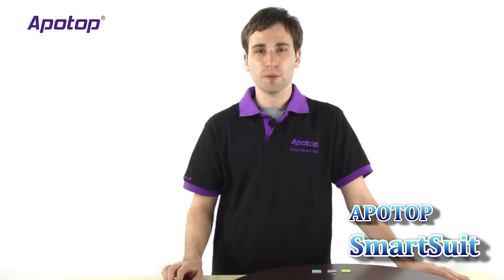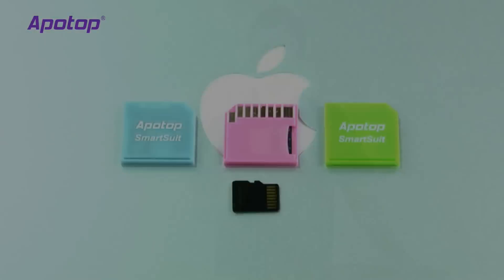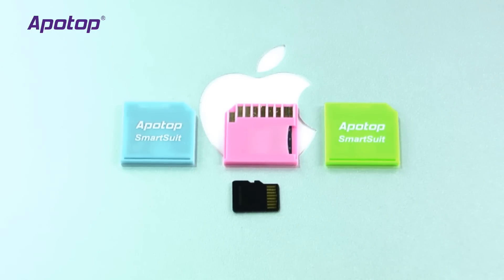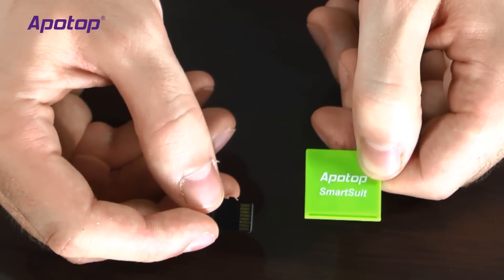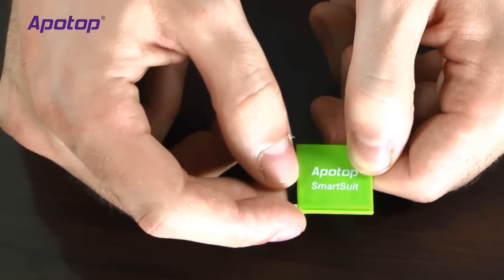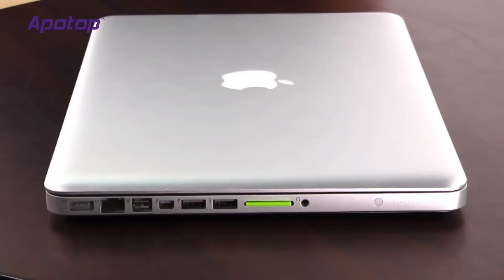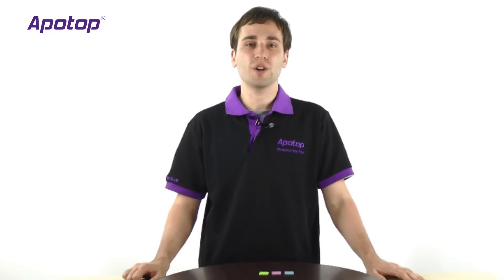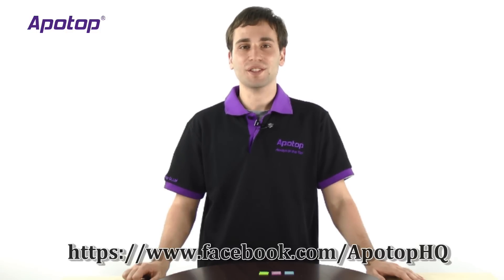Apotop SmartSuit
Slim microSD adapter